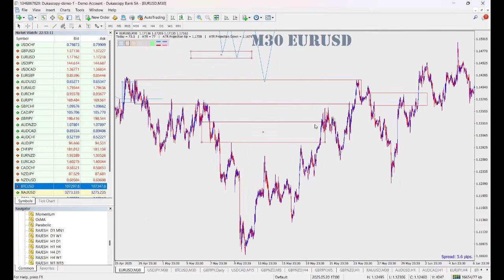Engulf & Fakeout(FO)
Identifying the correct price path depends on a proper understanding of Engulf and FankeOut. If you cannot deeply understand these two concepts and their differences, even if you know the right places for orders, you won't be able to trade properly and will get lost in the maze of the market!